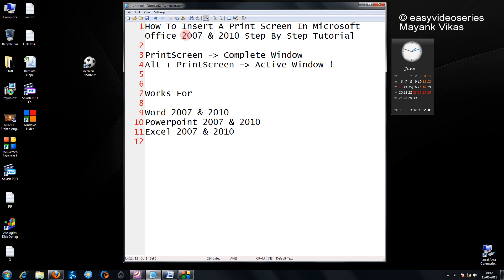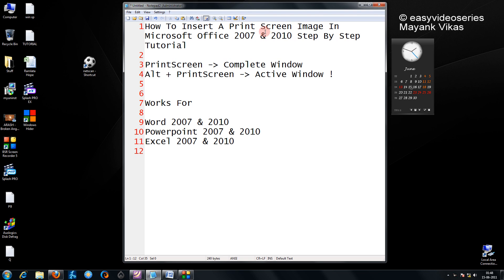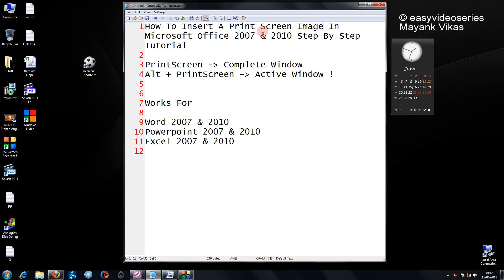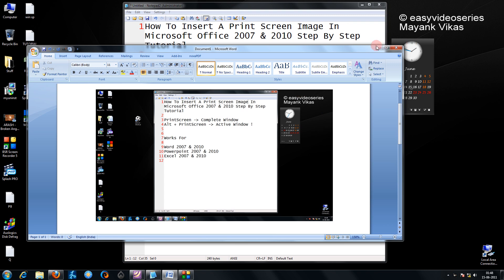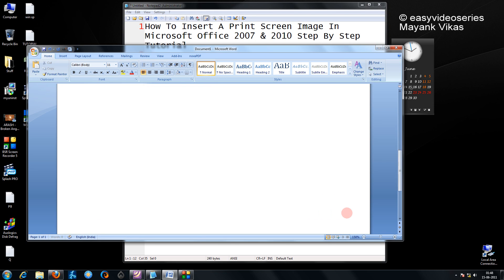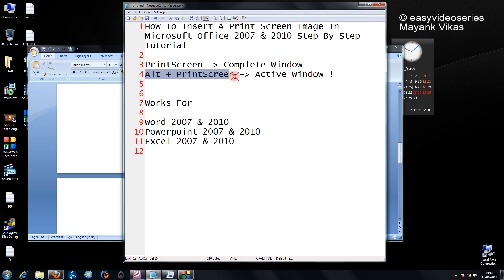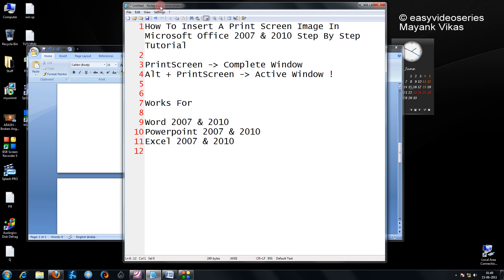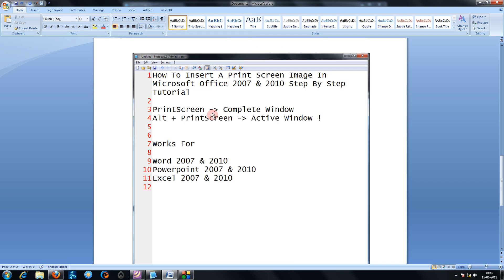How To Insert A Print Screen In Microsoft Office 2007 & 2010 Step By Step Tutorial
Inserting Print Screen is the easiest to do in Office !!

PrintScreen - Complete Window
Alt + PrintScreen - Active Window !

Works For

Excel 2007 & 2010